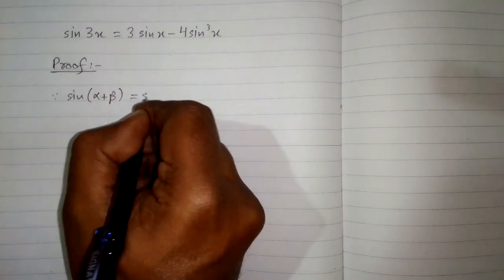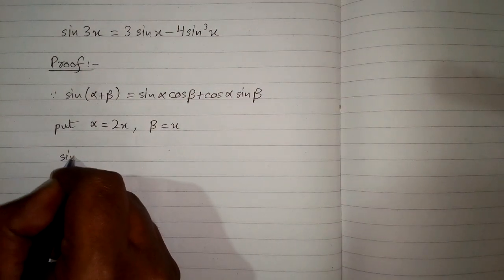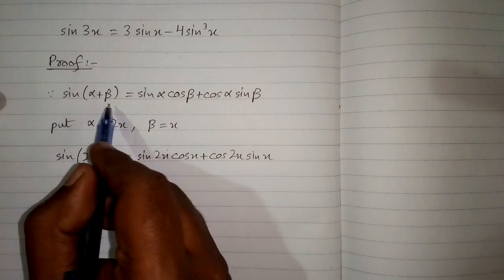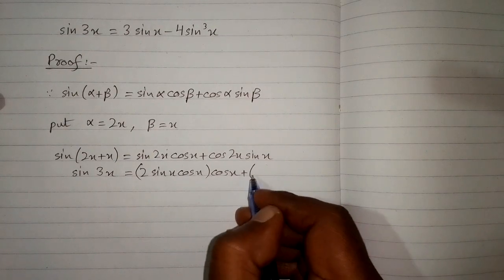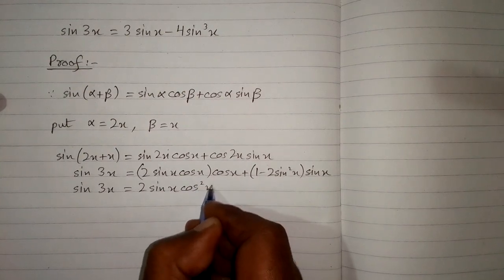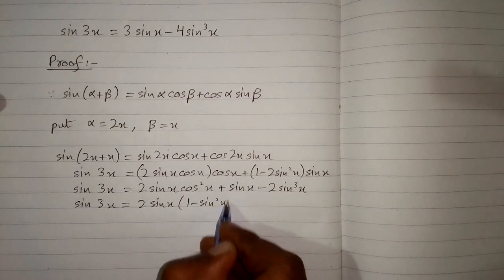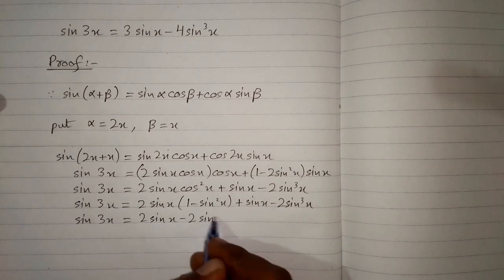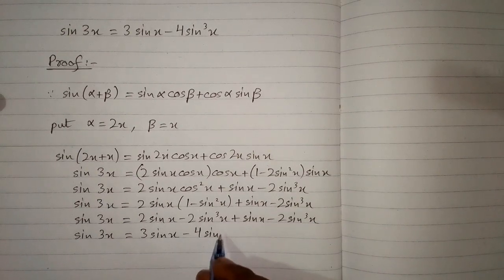sin3x=3sinx-4sin^3x || Trigonometric Identity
In this video we shall learn how to prove a trigonometric identity

sin3x=3sinx-4sin^3x